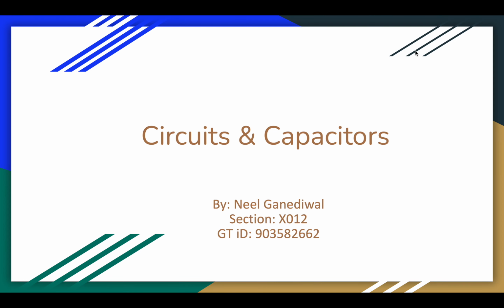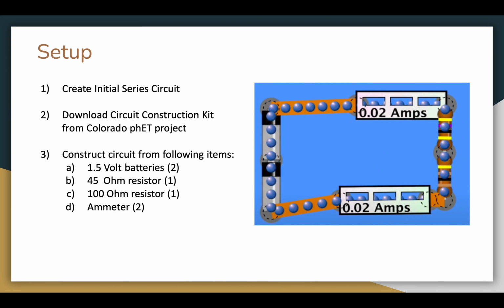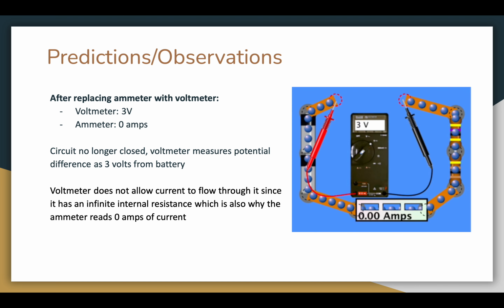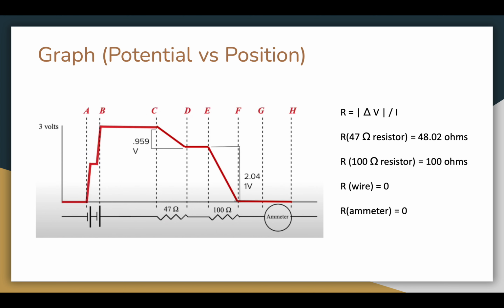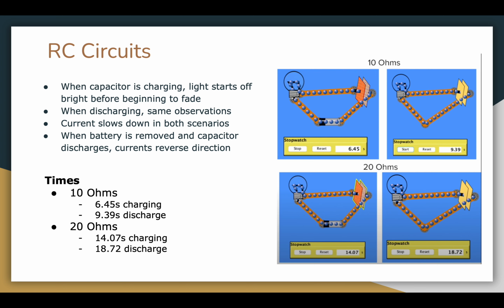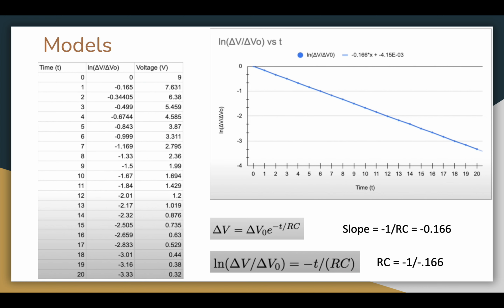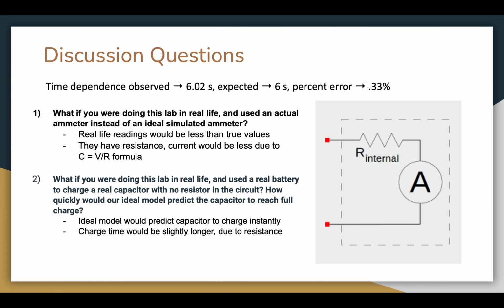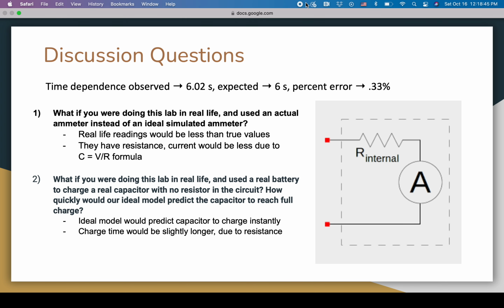PHYS 2212 Lab 4